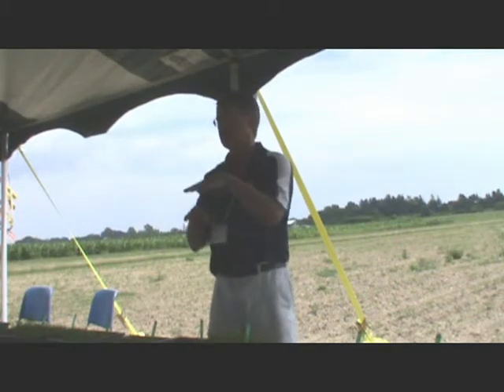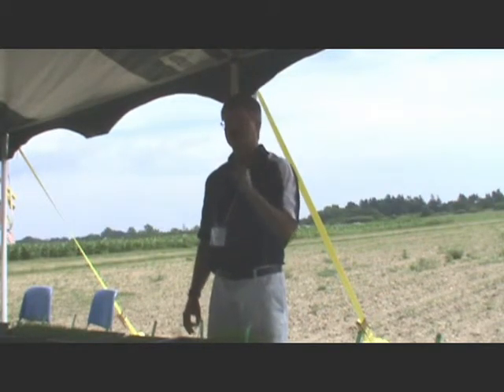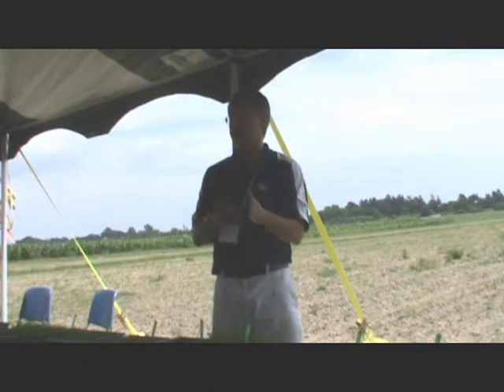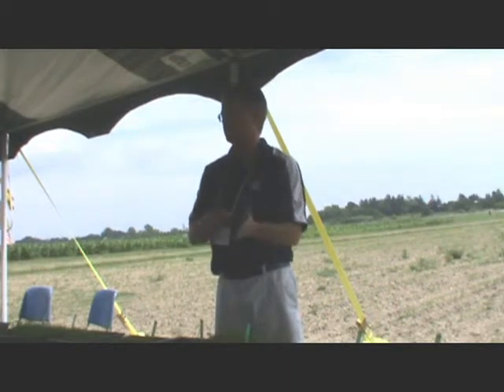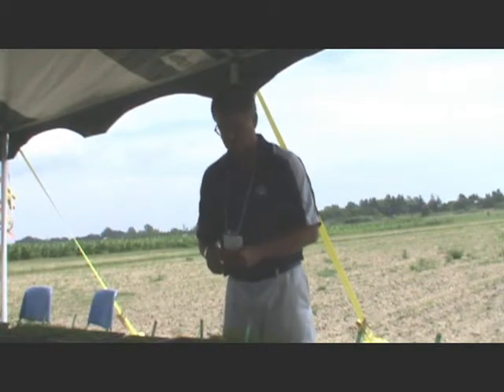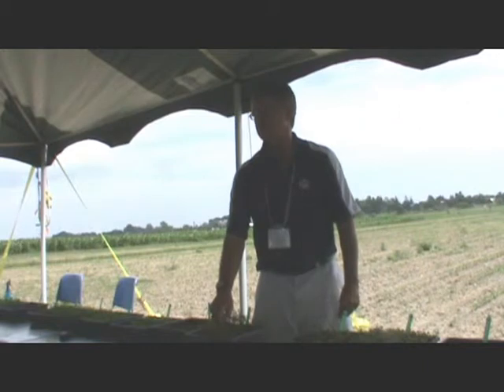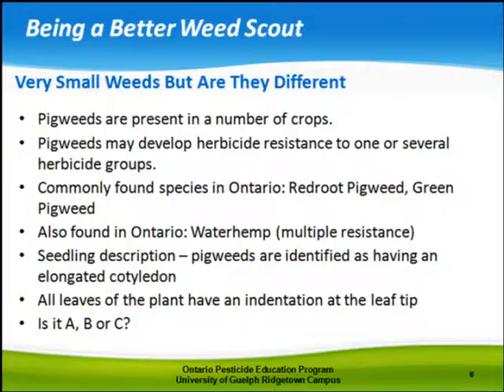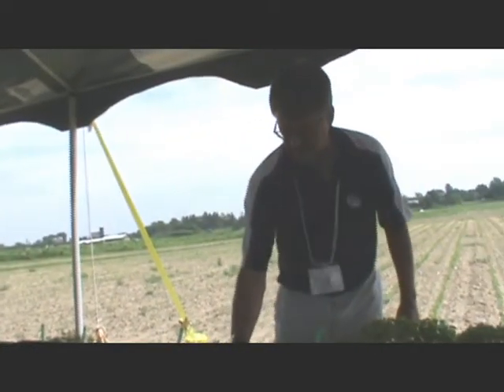Being A Better Weed Scout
Dave Bilyea, Research Associate, Horticultural Crop Weed Management - University of Guelph Ridgetown Campus at Southwest Crop Diagnostic Days 2011. Dave discusses several situations where weeds can easily be confused and strategies to help you become a better weed scout.